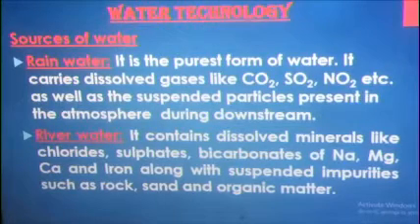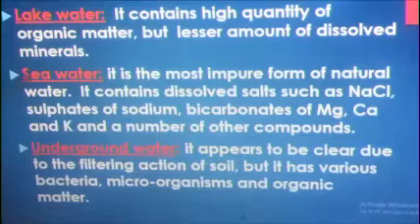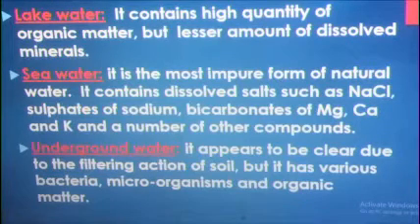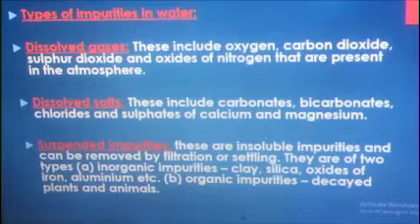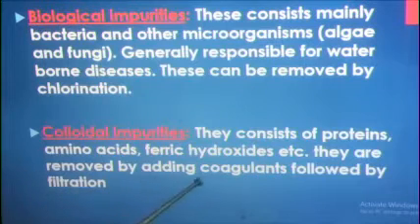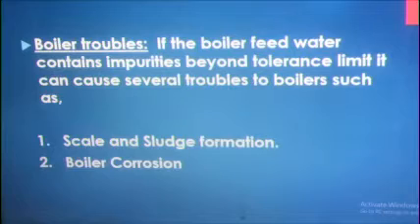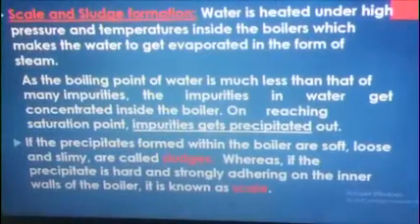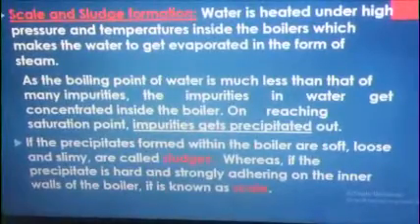Module IV Part 1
Session on Water Technology